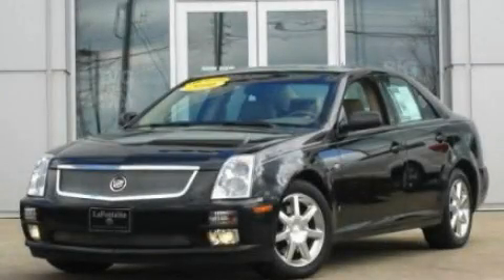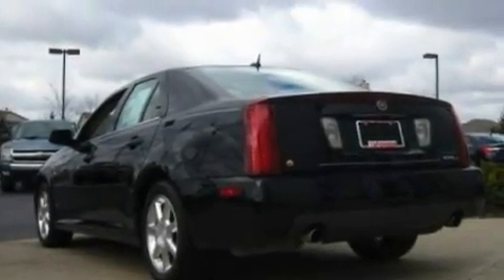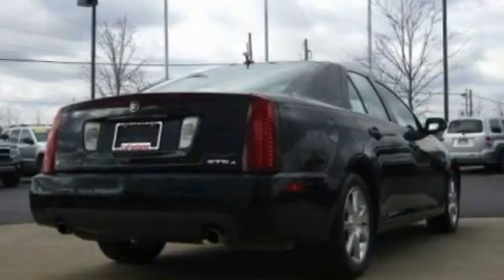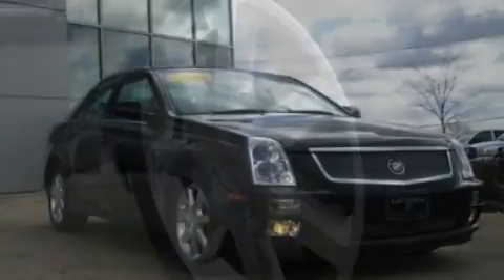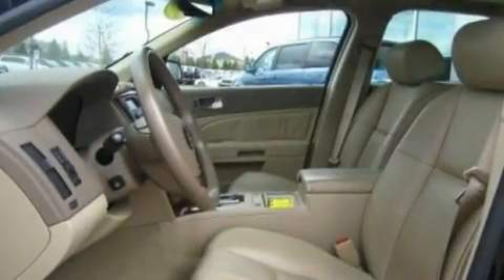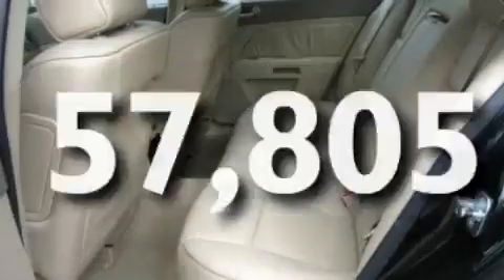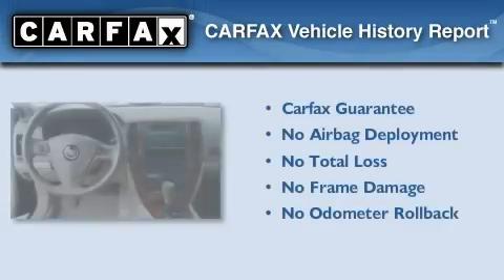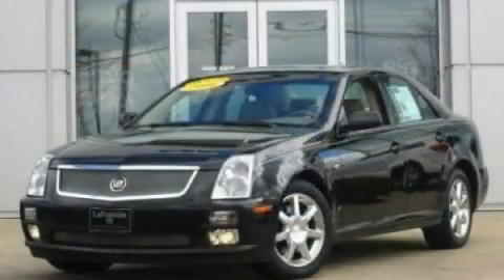2006 Cadillac STS MI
Year : 2006

 Make : Cadillac

 Model : STS

 Engine : 3.6L V6

 Trans . : Automatic

 Exterior : Black

 Miles : 57,805

 Interior : Tan